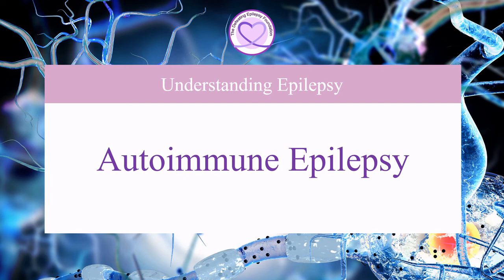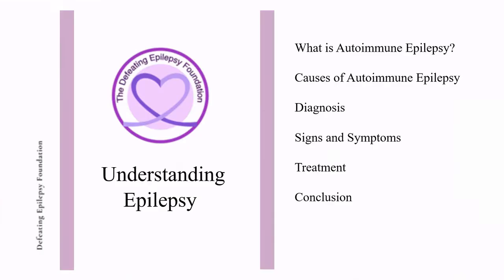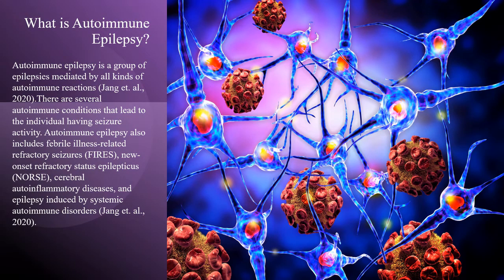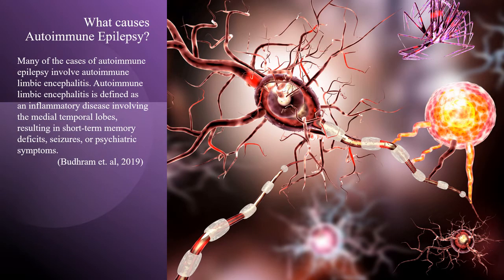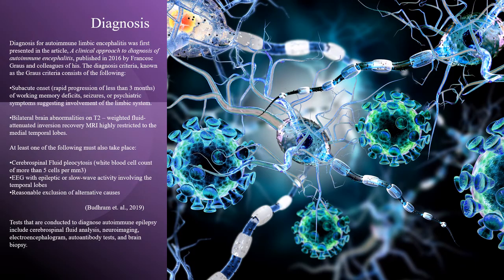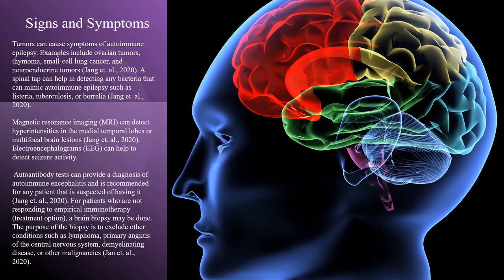Causes, Symptoms, and Treatment for Autoimmune Epilepsy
Welcome to our Understanding Epilepsy Series as our founder Natalie Boehm talks about what autoimmune epilepsy is, its causes, diagnosis, signs, symptoms, and treatment options.